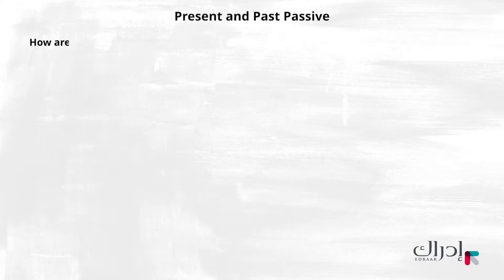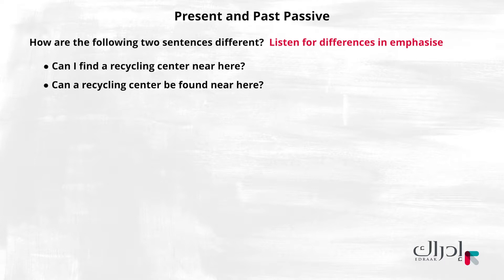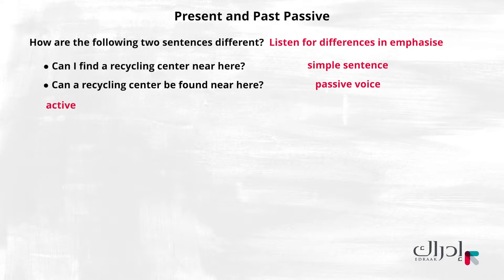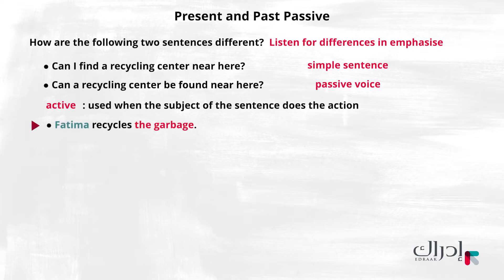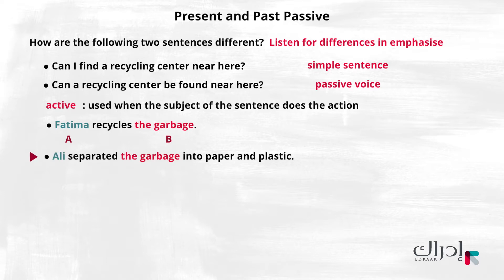المضارع والماضي المبني للمجهول - الانجليزي للصف السابع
Present and past passive shape a sentence differently from one another, here is a short and fun lesson to show you how.

المبني للمجهول الحاضر والماضي يساعدان في تكوين جمل مختلفة عن بعضها البعض ، وهنا درس قصير وممتع لتوضيح ذلك.

2-      اختر "سجّل الآن" لإنشاء حسابك المجاني
3-      اختر المادة والصف التي تريد تعلّمها
4-      ابدأ التعلم